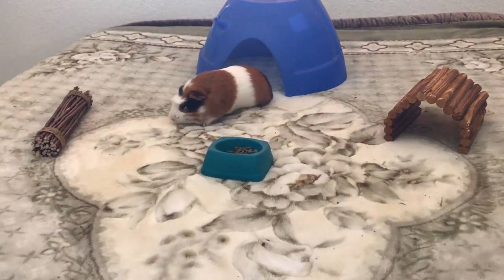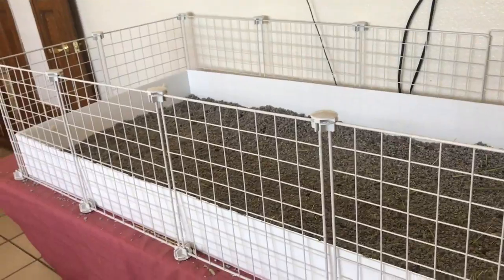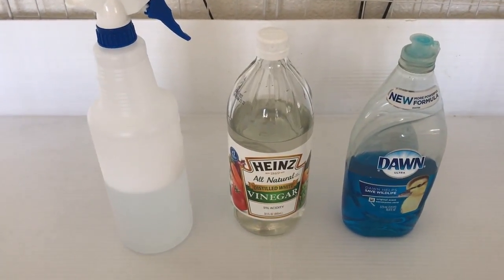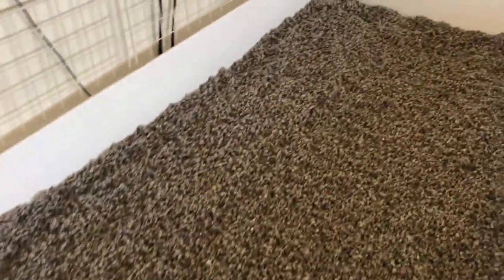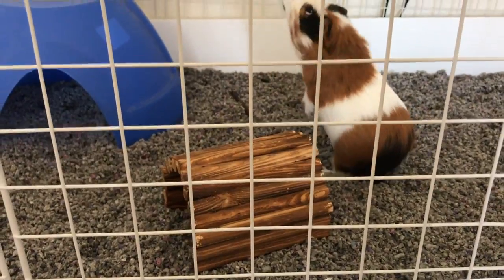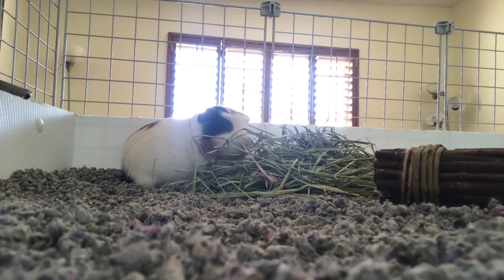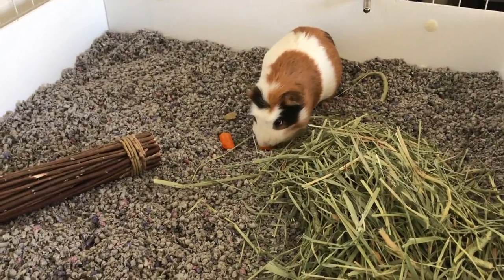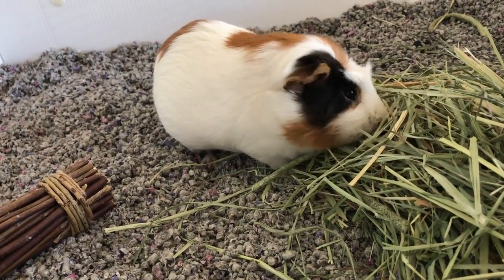HOW TO CLEAN A GUINEA PIG CAGE | Guinea Pig Care Routine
Hello y'all! As you can tell from the title, this video is all about how to clean a guinea pig cage, and my overall guinea pig care routine.

I hope this video helps everyone that watches it, whether you're a new guinea pig owner or are thinking of adopting one soon!

Also, I wanted to give y'all an update on Fizz's new cage as well as give you a little backstory on him and how he came to live with me in the first place! ❤

~Fresh World Bedding: